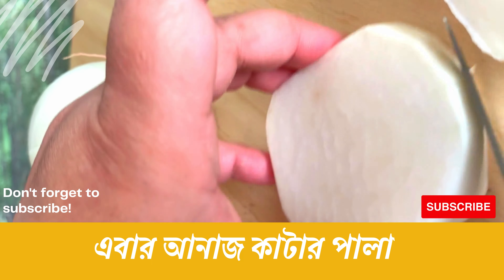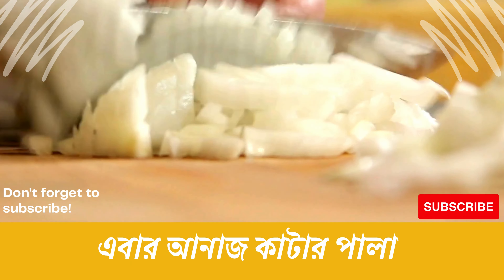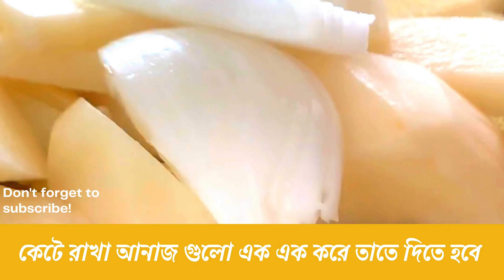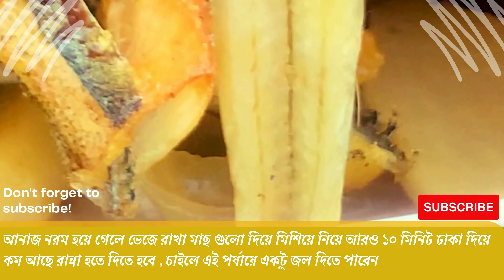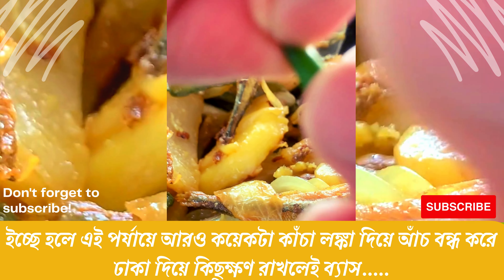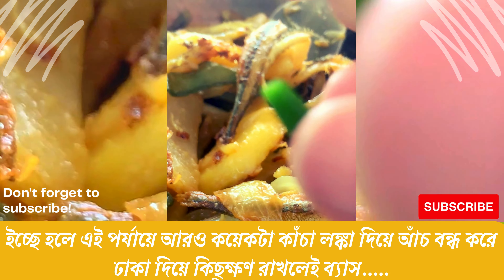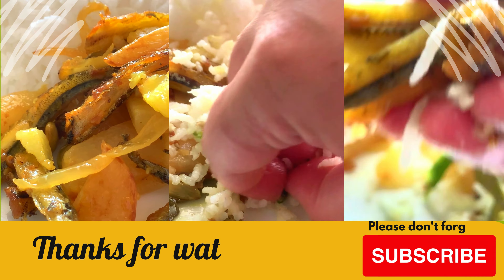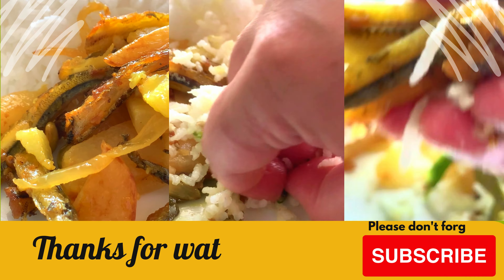শীতের সব্জি দিয়ে চুনো মাছের বাটি-চচ্চড়ি ( Small fish curry with winter vegetables ) Cooking Video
শীতের সবজি দিয়ে বাটি চচ্চড়ি গরম ভাতের সাথে অসাধারণ স্বাদ ,
এইভাবে চুনোমাছ রান্নার স্বাদ আপনি চাইলেও ভুলতে পারবেন না ||

Chuno Macher Bati Chorchori Recipe !!